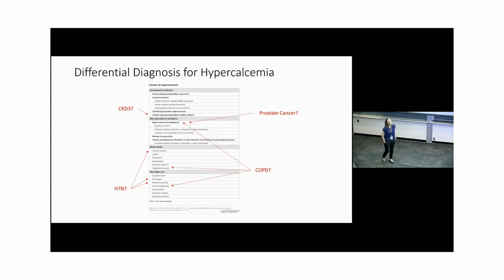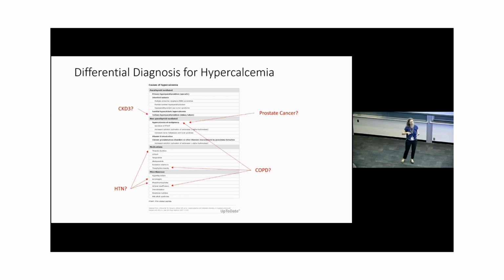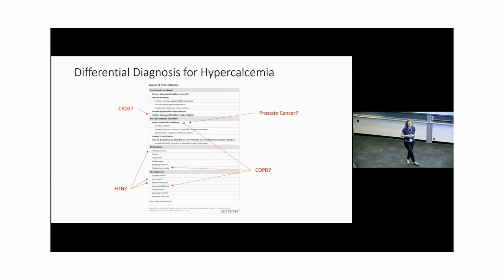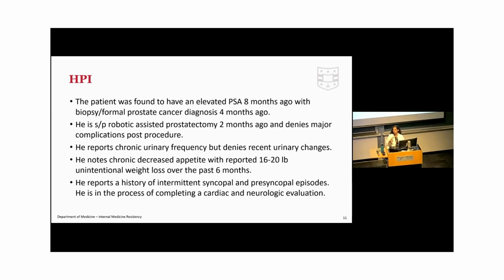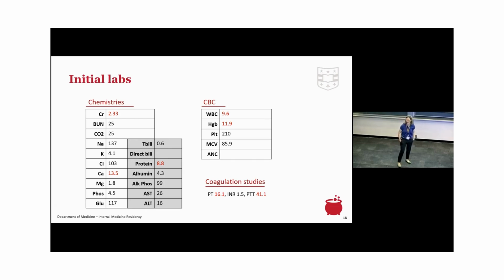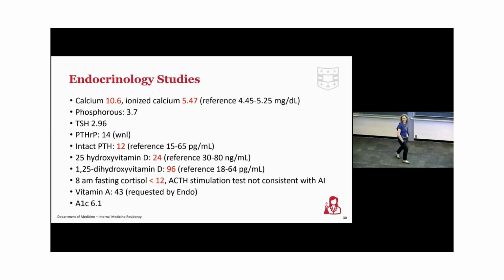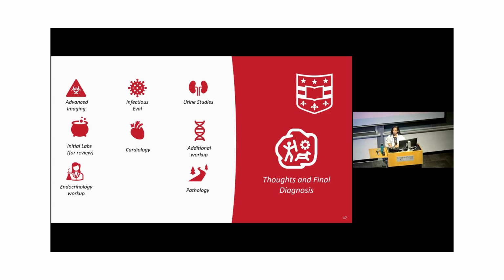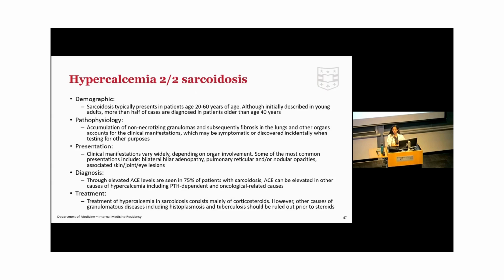4-25-2025 - 67 y/o M with PMHx, HTN, COPD, CKD 3b, and prostate cancer s/p...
“67 y/o M with PMHx, HTN, COPD, CKD 3b, and prostate cancer s/p resection who presents with hypercalcemia.” - Amy Riek, MD
Division of Endocrinology, Metabolism & Lipid Research
Department of Medicine
WashU